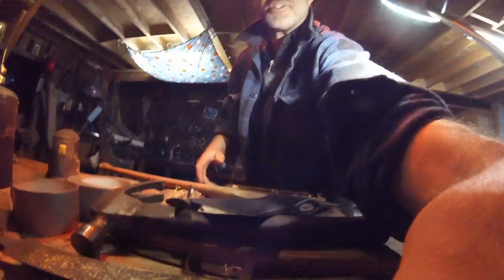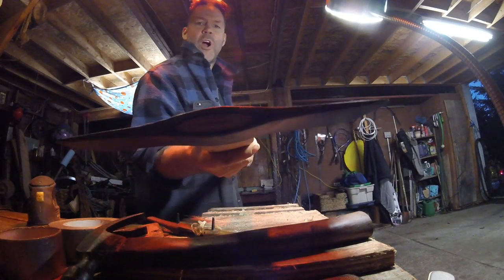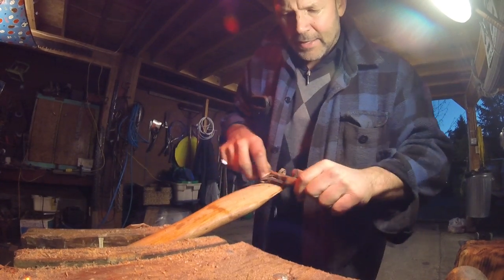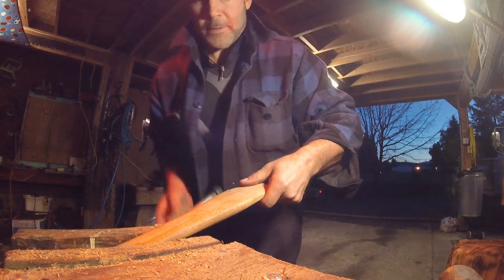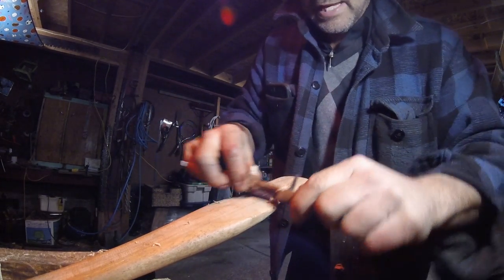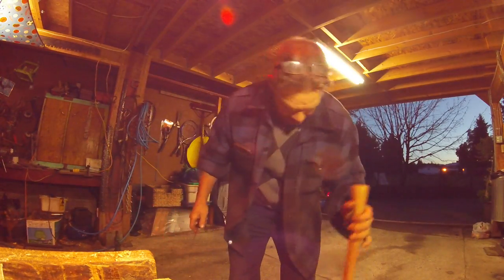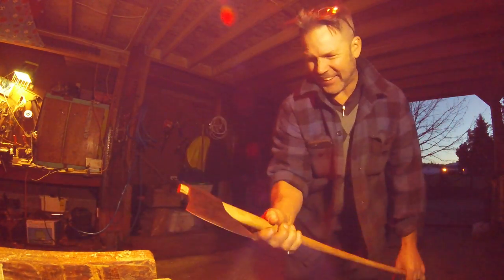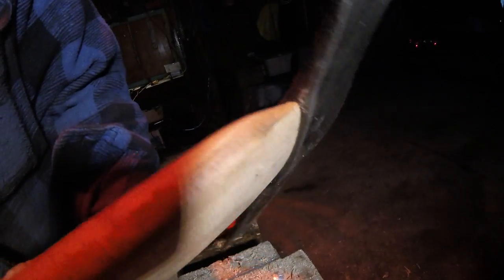GEORGE , YOU ARE A PLEASURE TO MAKE AN SAGER AXE FOR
THIS SAGER AXE HEAD IS ONE OF THE FINEST I HAVE SEEN